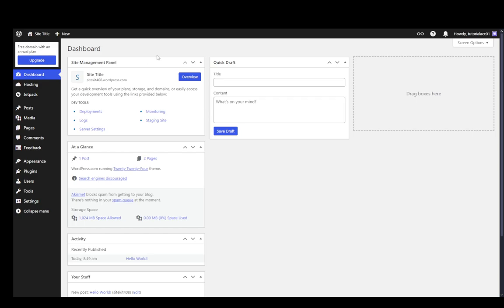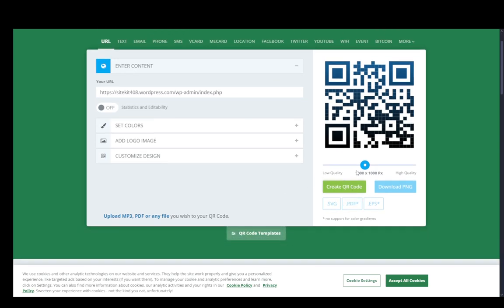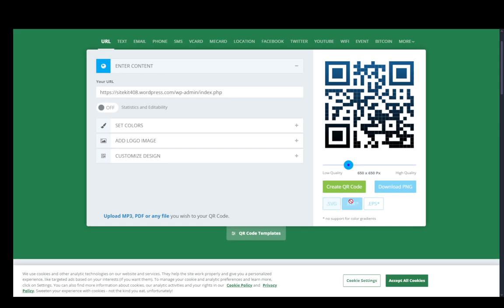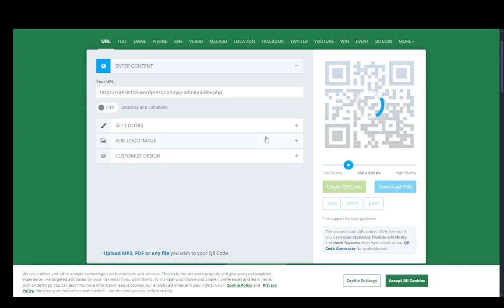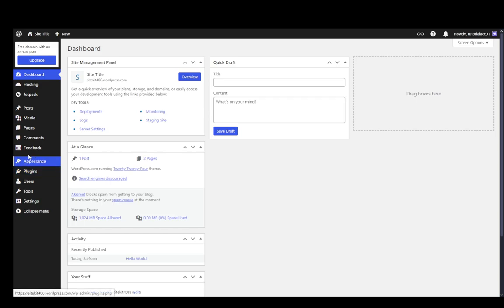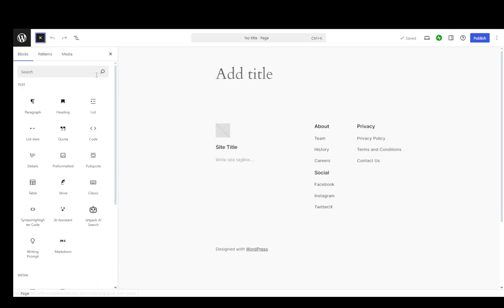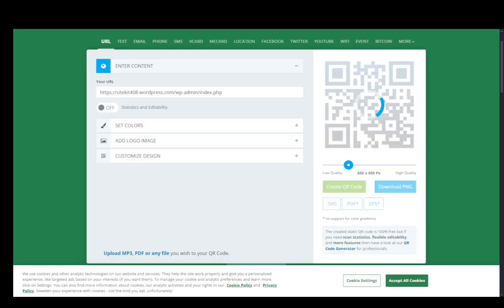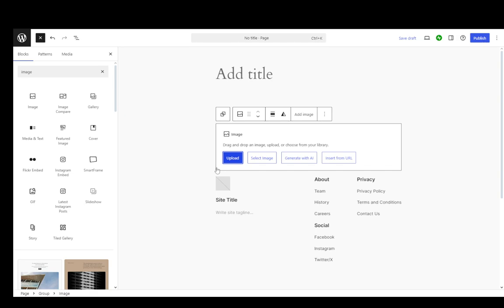How To Generate Qr Code In WordPress Tutorial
Today we talk about generate qr code in wordpress,qr code generator,how to generate qr code in wordpress,qrcode generator